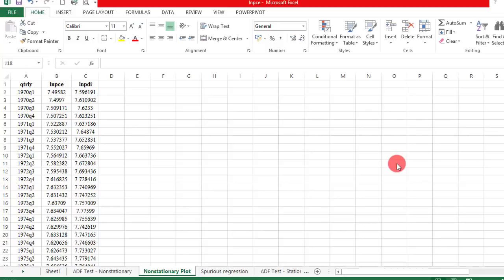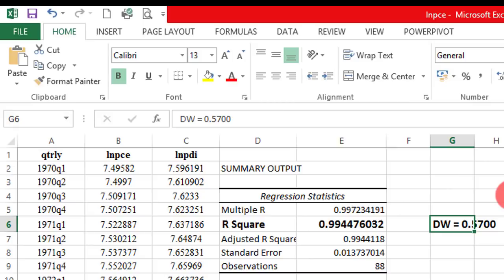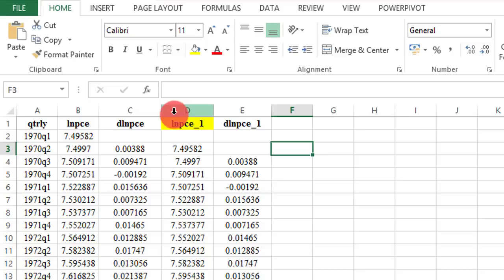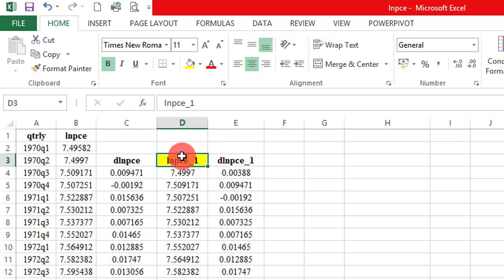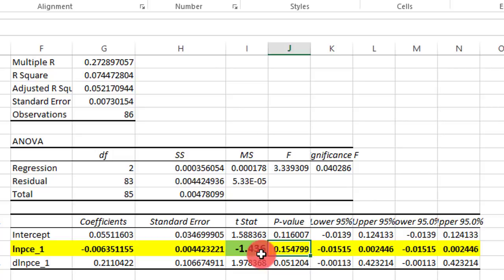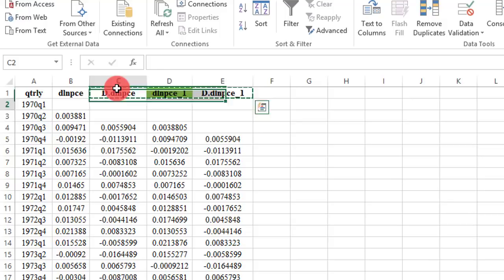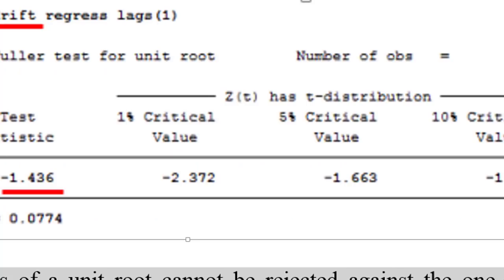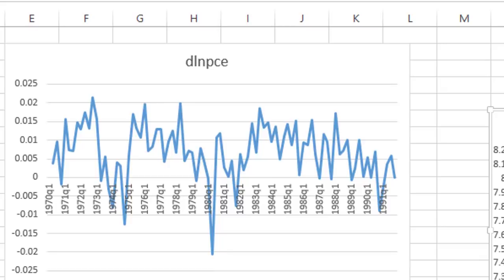(Excel):Perform Augmented Dickey-Fuller Test, Stationarity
This video gives you a step-by-step details on how to perform augmented Dickey-Fuller test for stationarity in excel. If the series are not stationary, no inferences or forecasting can be made from such regressions. Stationary is a mandatory requirement in time-series analysis. This hands-on tutorial teaches how to perform the augmented Dickey-Fuller unit root test in Excel. Here is the link to the detailed tutorial here's the link to my Channel